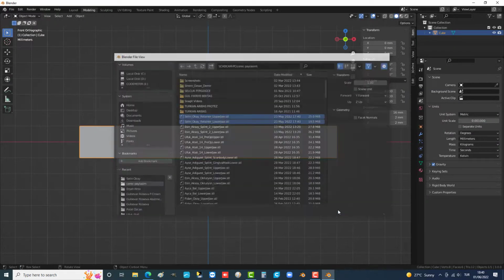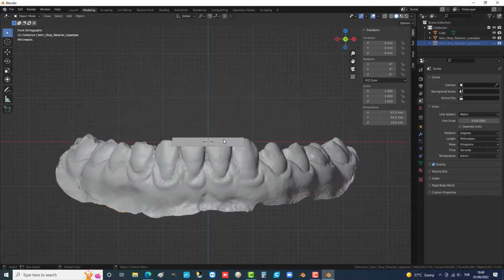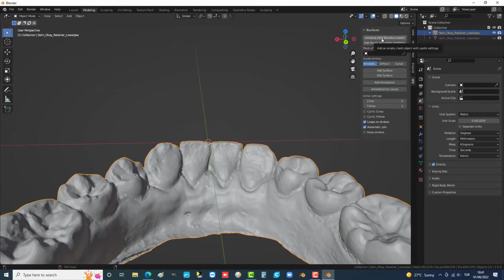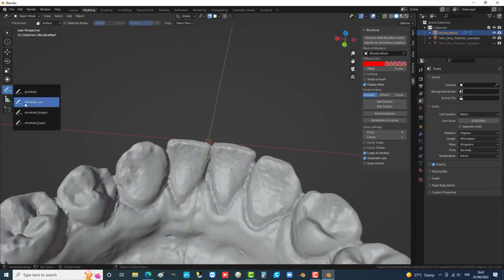Designing Orthodontic Retainer Using Blender Software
Hi,
I'm Dr. Osman.
Dear Colleagues,
It's possible to design a passive fit retainer using Blender Software.
There are a lot of advantages to using some kind of a retainer.
Easy to bond, easy to clean the residue, and most importantly, we can avoid composite flow around the soft tissue. Then the patient can easily clean the teeth and keep the teeth and the soft tissue healthy.
The adaptation is perfect and we won't give any movement with the retainer.
I hope you like the video and, it will help many of our colleagues.
Hope to meet you someday